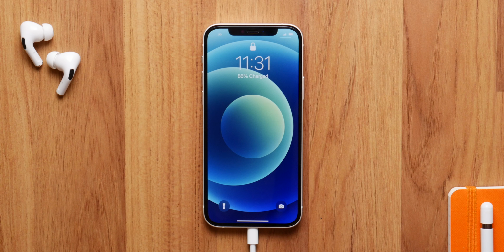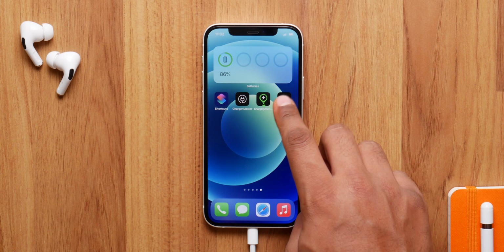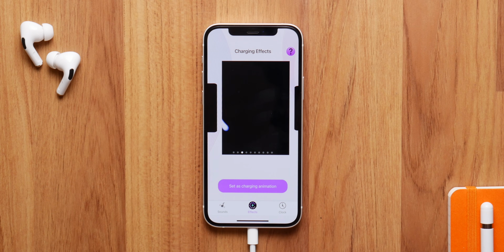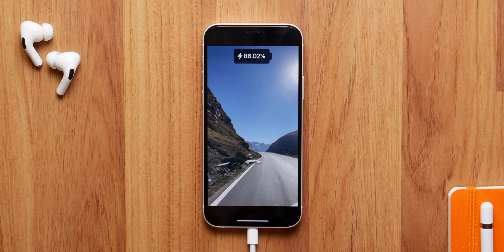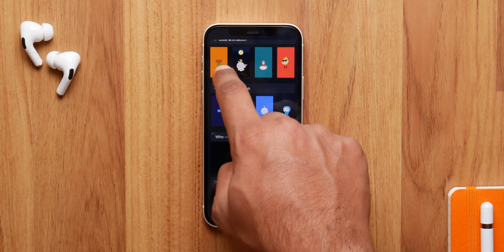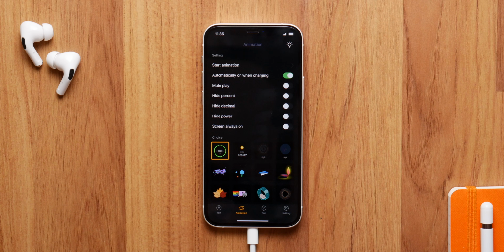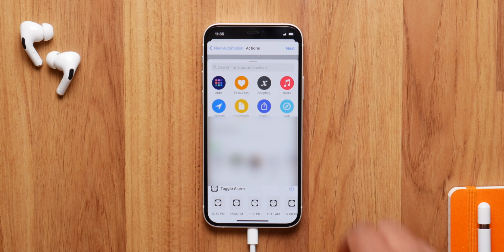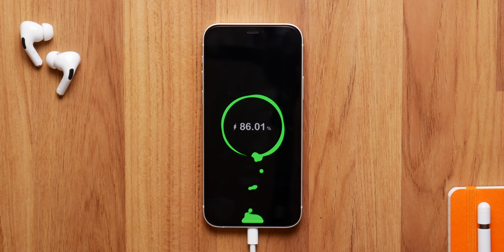How to Change Charging Animation on iPhone: iOS 14!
Here's a quick tutorial on how to change the Charging Animation on your iPhone in iOS 14!